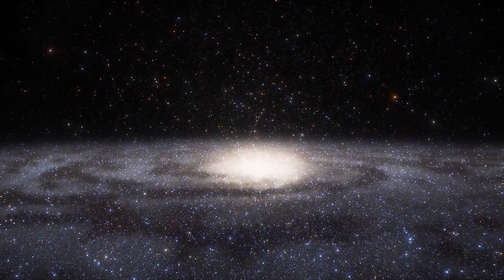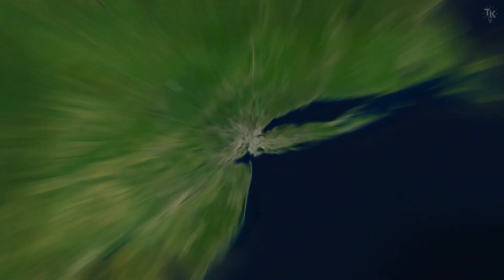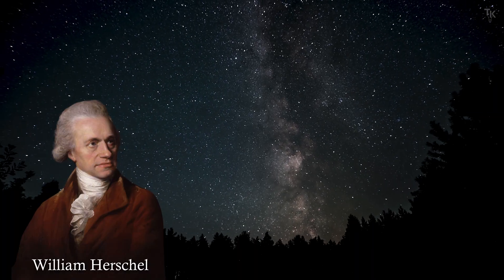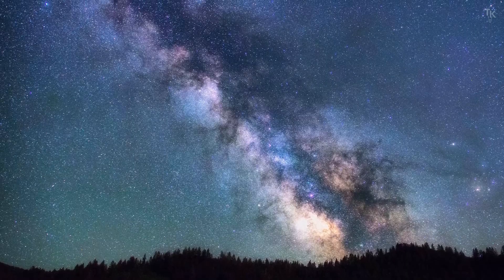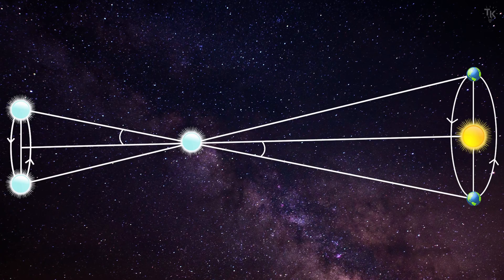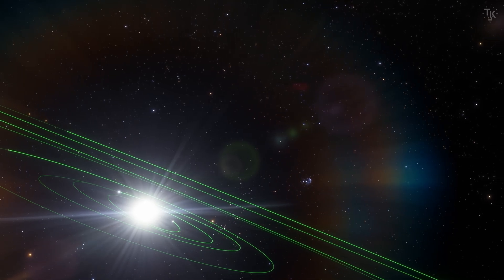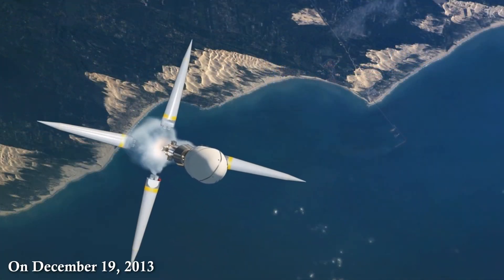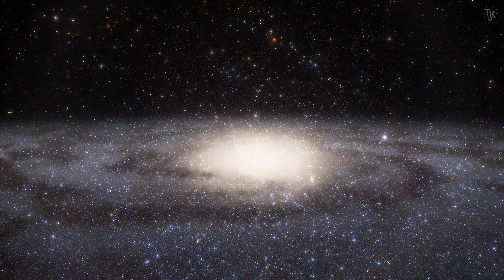How Do We Measure the Distance to Stars and Galaxies? The Secrets Behind Measuring the Universe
Have you ever wondered where our solar system is located within the Milky Way Galaxy?
The Milky Way spans 100,000 light years and contains more than a trillion stars—yet astronomers have managed to map it and pinpoint our exact position.

In this video, we’ll explore the fascinating history of measuring cosmic distances and building a map of the galaxy.

What you’ll discover:
・How William Herschel first tried to map the Milky Way using starlight.
・How Friedrich Bessel measured the first stellar parallax and unlocked the distance to the stars.
・How Henrietta Leavitt discovered Cepheid variables and provided a new cosmic yardstick.
・How the Gaia spacecraft is creating the most precise 3D map of the Milky Way ever made.

By understanding these breakthroughs, we can answer one of humanity’s greatest questions: "Where are we in the universe?"

Join us as we travel from Earth to the edge of the galaxy and reveal how astronomers created the ultimate cosmic map.

Timestamp:
00:00 Intro
00:57 How We Began Charting the Galaxy
02:06 Measuring Distance by Starlight
03:16 First Galactic Map
04:08 Measuring Star Distances with Parallax
05:49 First Accurate Measurement of Stellar Distances
06:40 Why Distant Stars Are Hard to Measure
08:14 Measuring Distances with Cepheid Stars
09:42 Gaia Satellite and Its Three Instruments
11:36 Mapping Over a Billion Celestial Objects
12:17 Humanity’s Journey from Earth to Space